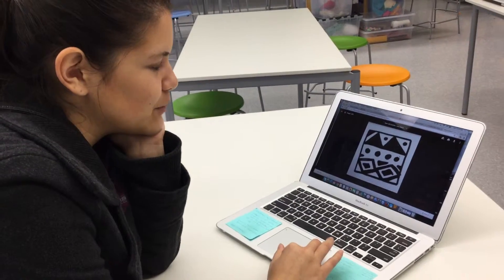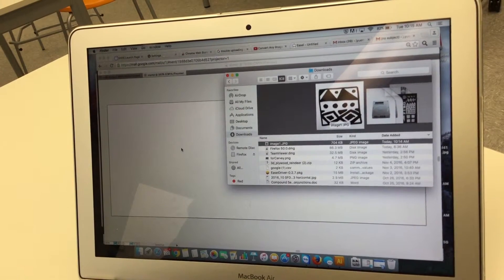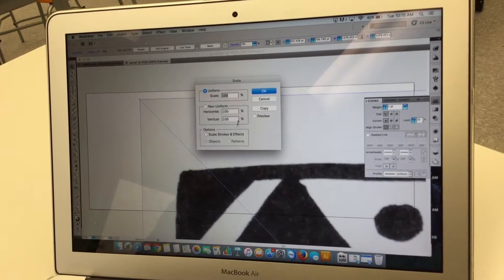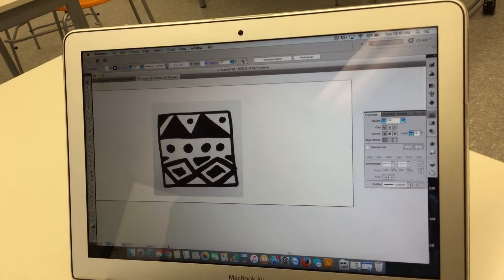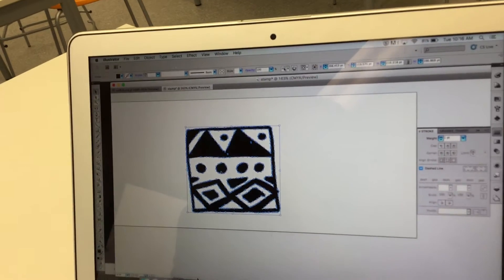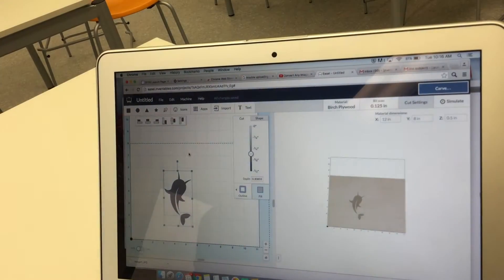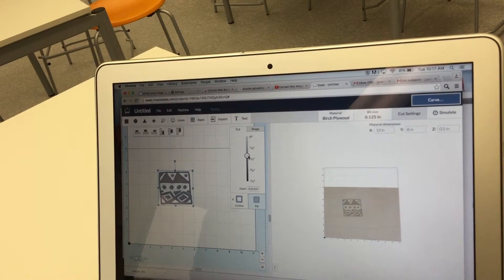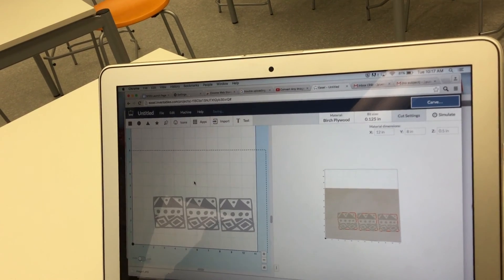Carvey project, Trace in Adobe illustrator and import to Easel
How to make a wood or lino stamp on a carvey. Trace the image on Adobe illustrator and import into Easel.